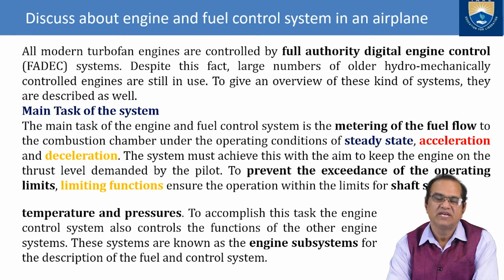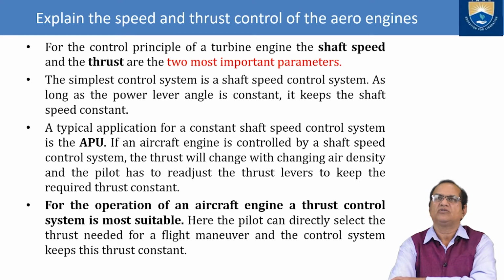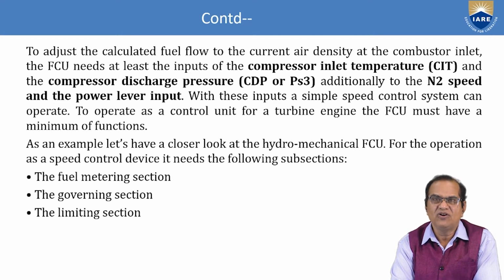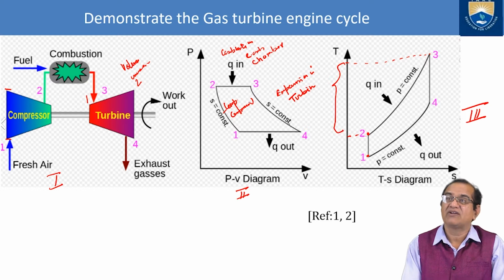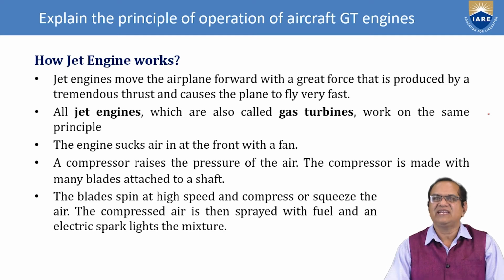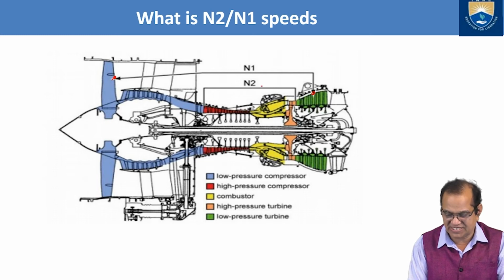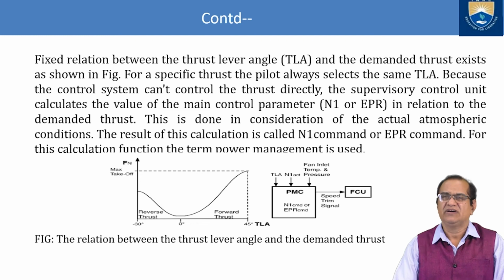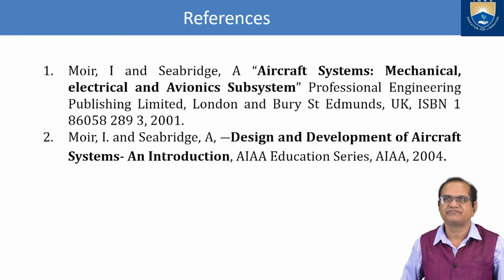Engine Control and Fuel Systems Discussion on Tutorial Question Bank by Dr. YD Dwivedhi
Engine Control and Fuel Systems Discussion on Tutorial Question Bank by Dr. YD Dwivedhi | IARE

Telangana, India.